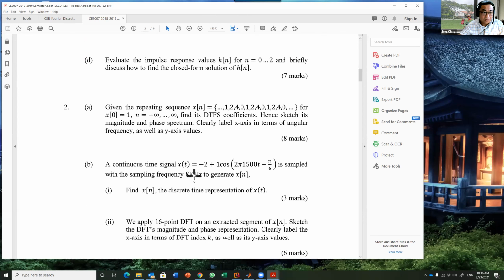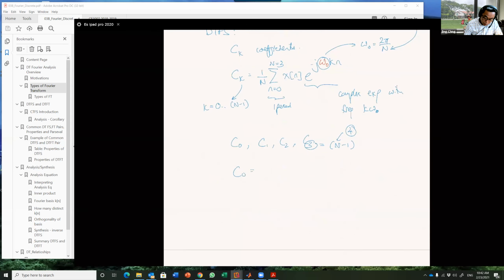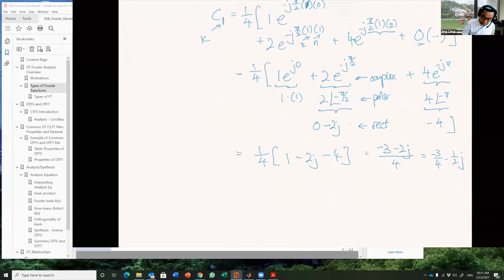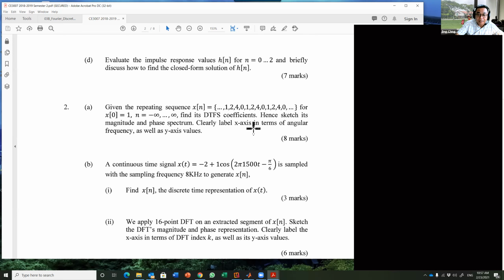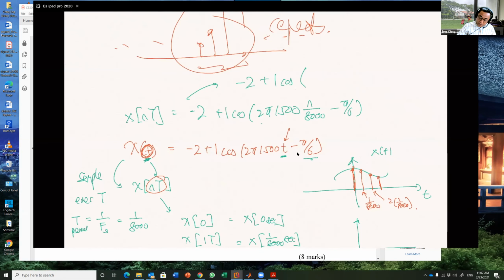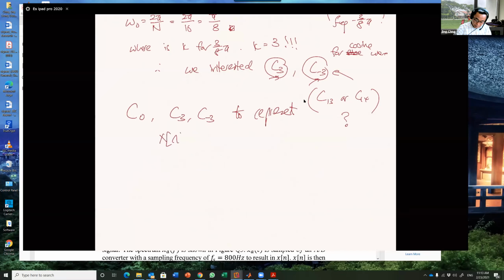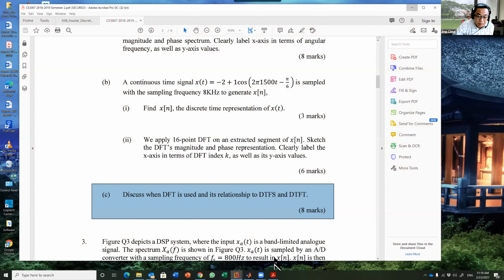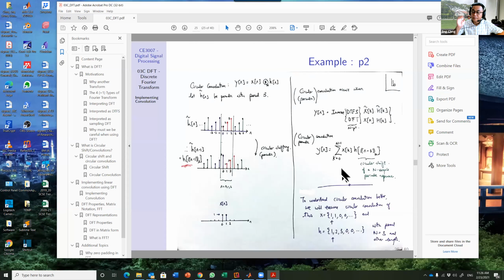CE3007 L13 23Feb2021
CE3007 Exam Q2a,b from 2018/2019 Sem2 (May 2019)